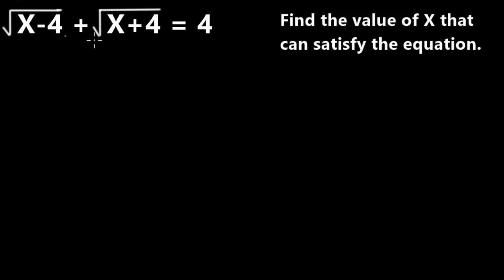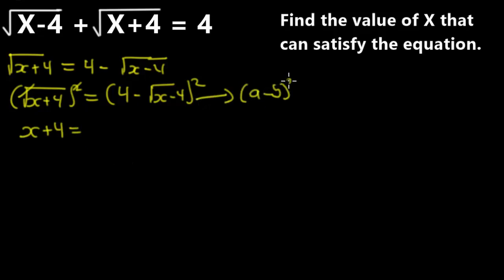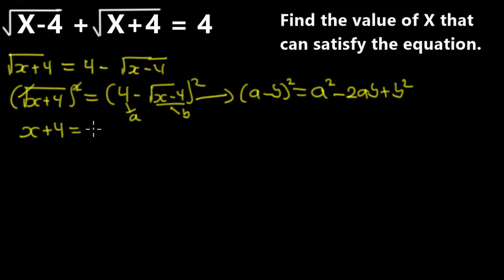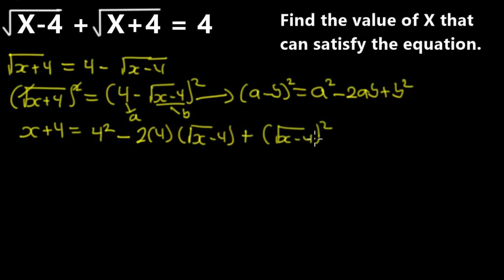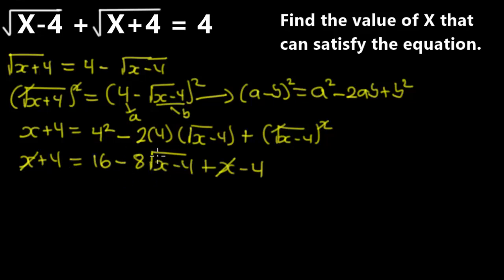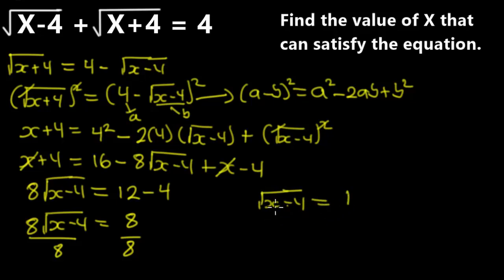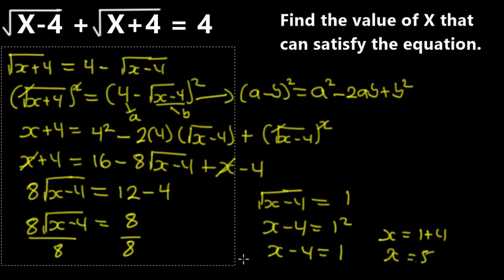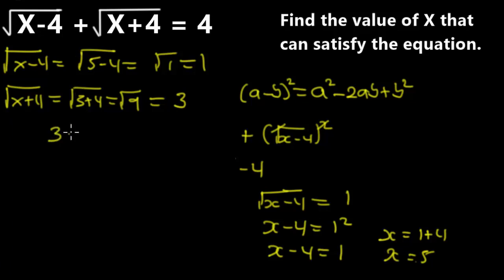Solve for X from the equation || Mathematics Olympiad || Tricky Math Question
Helloo Everyone welcome to another video in math Digest 🧮.. Find out how to solve for x from this simple 😀  math equation..